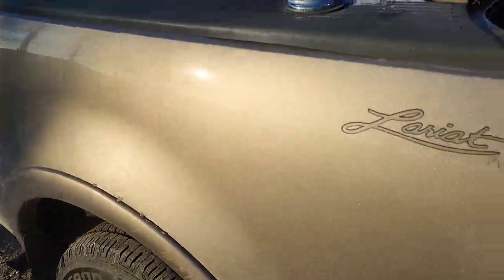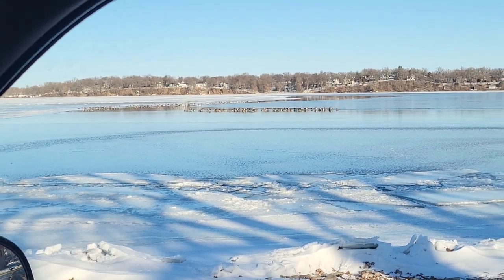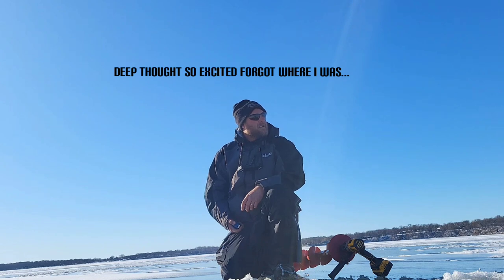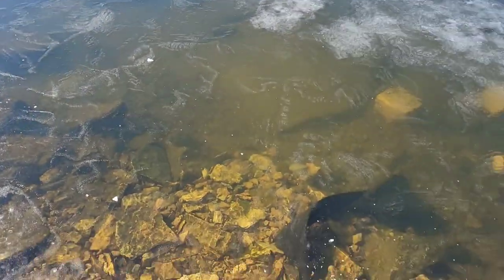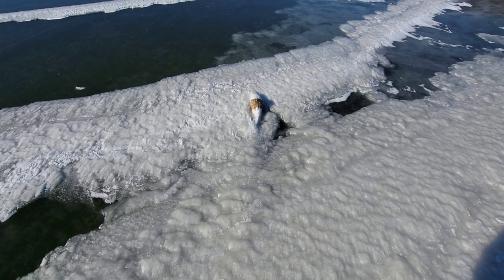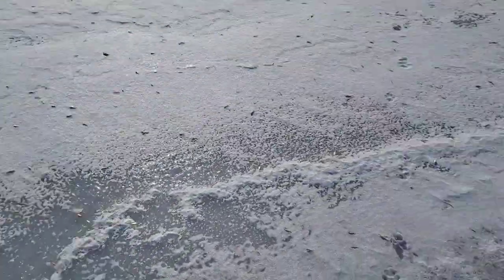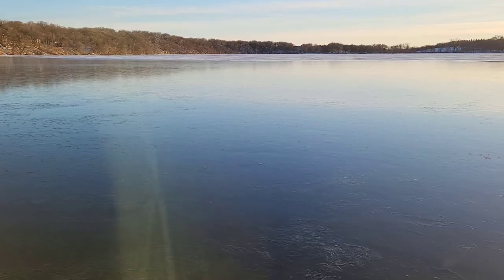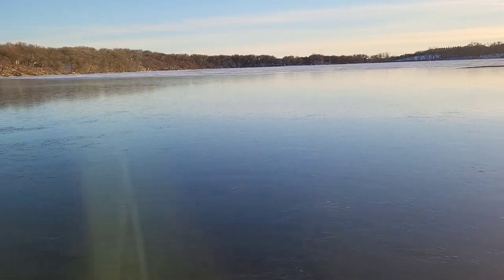Fairmont Minnesota 5 chain of lakes ice and fishing report December 4th 2022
checking ice on all 5 of the lakes in Fairmont Minnesota and fishing report as well!